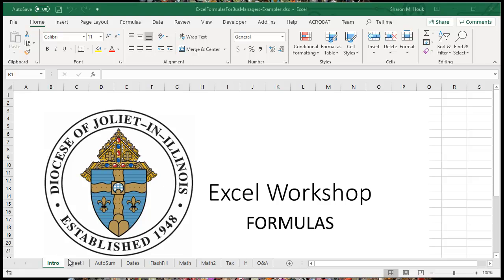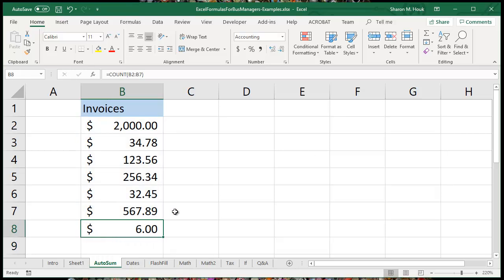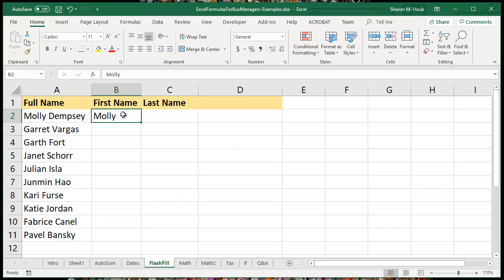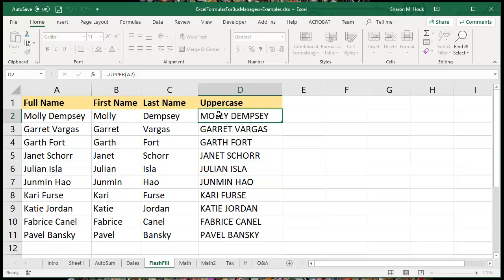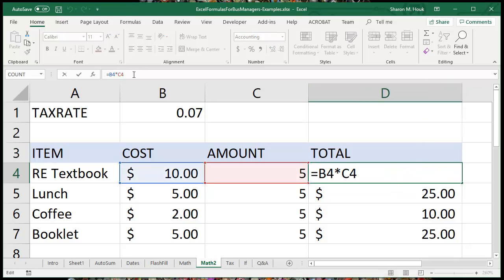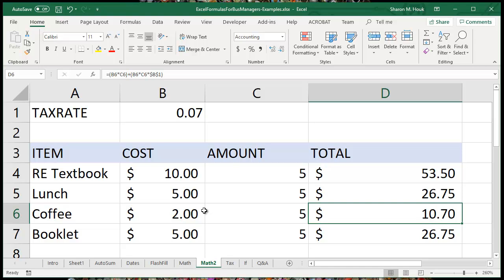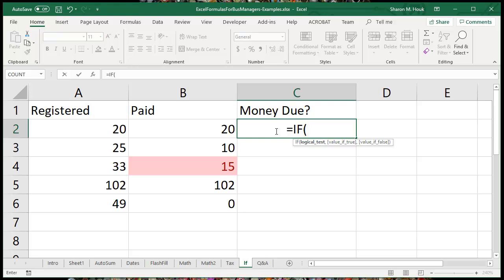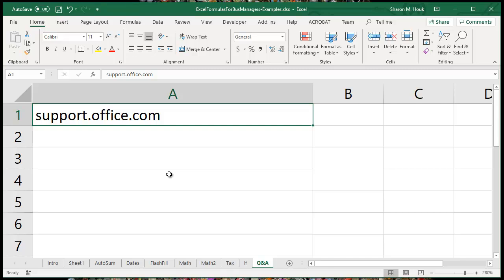Excel Formulas for Parish Business Managers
A 30-minute video designed to introduce Excel formulas to parish business managers and staff.